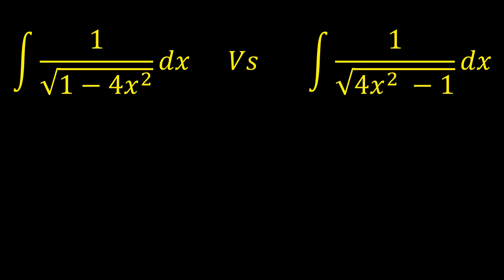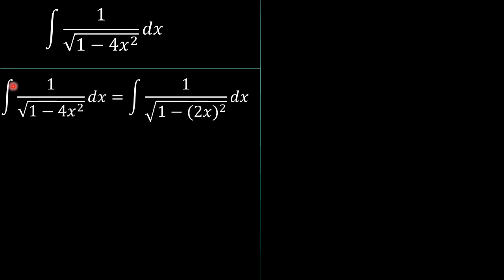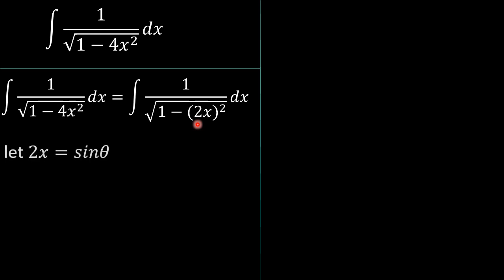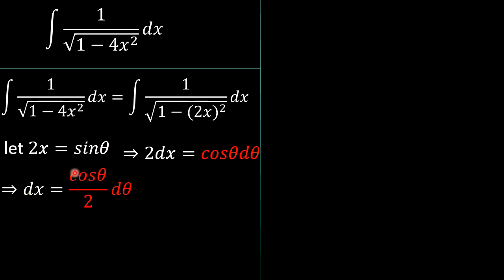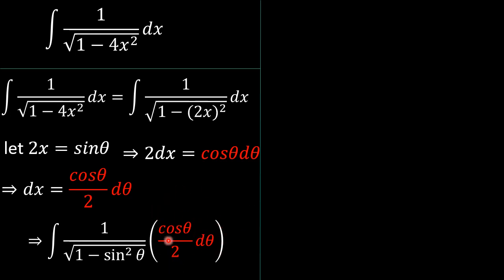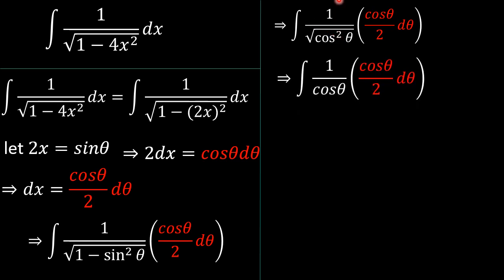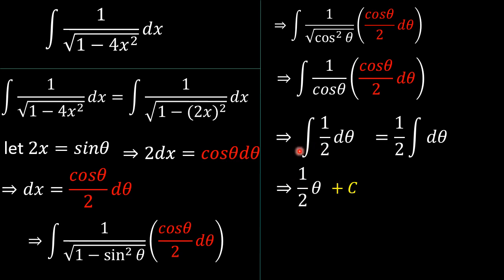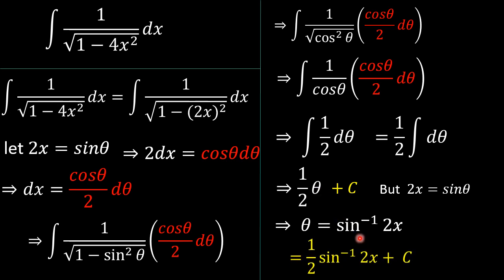HOW TO INTEGRATE USING TRIGONOMETRIC SUBSTITUTION